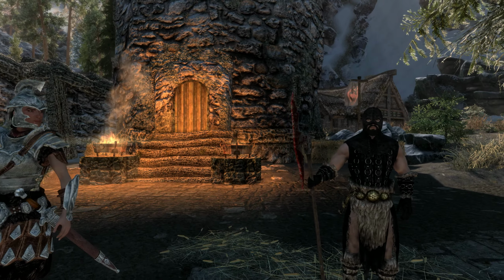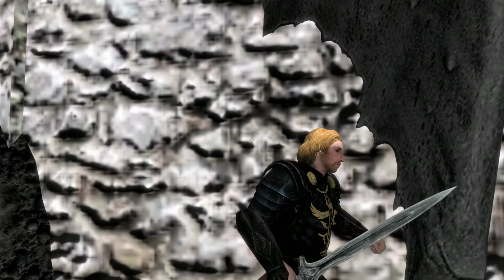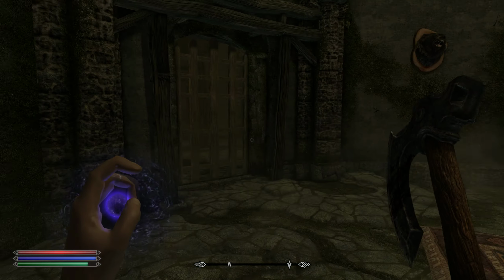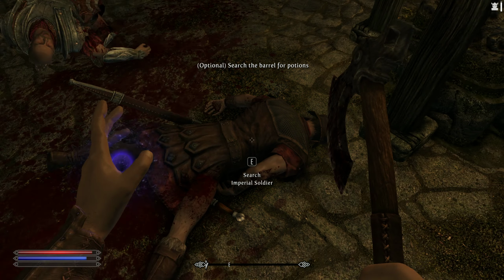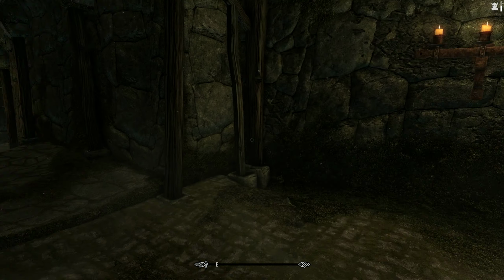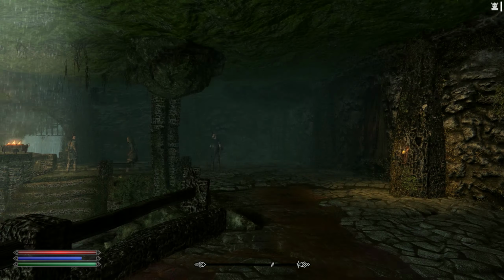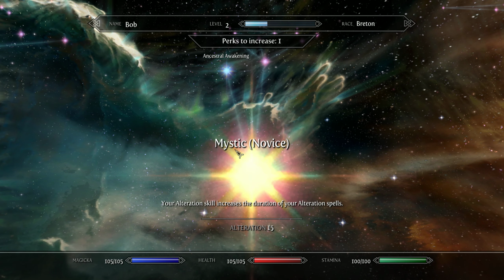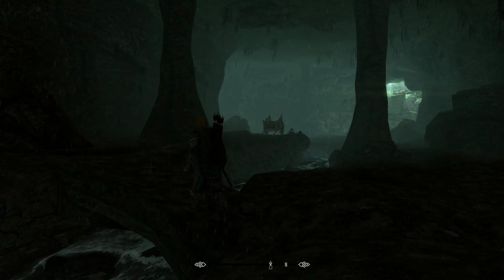Inferior Skyrim - Episode 1 - Superiority Complex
Hello and welcome to Inferior Skyrim!  In this first episode, I tackle the starter dungeon with Bob the Breton, and I'm quite surprised that this mod setup actually runs.